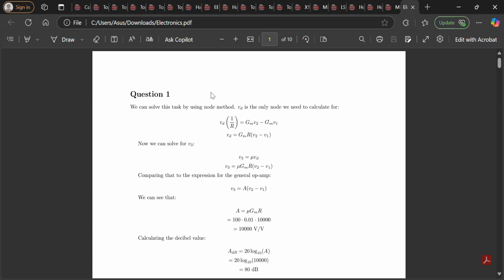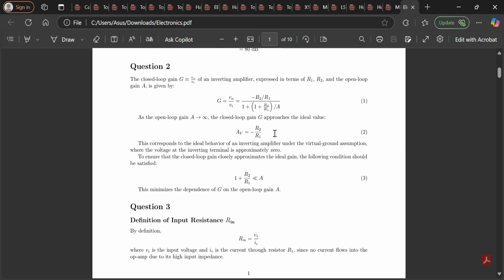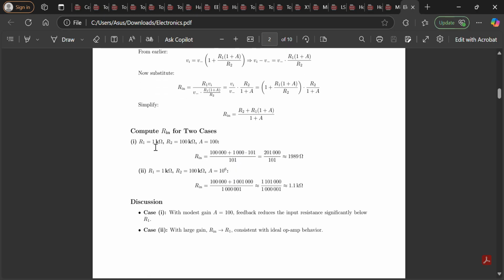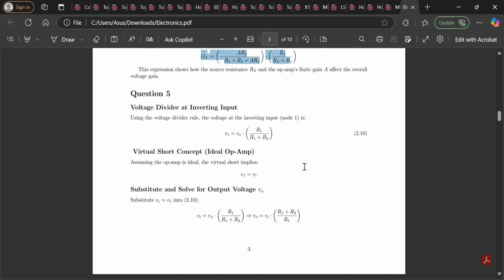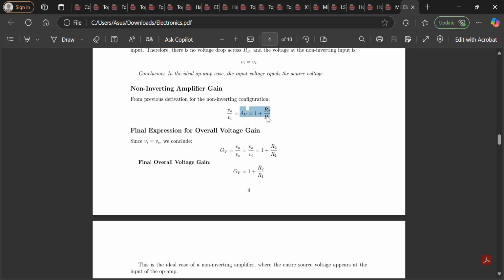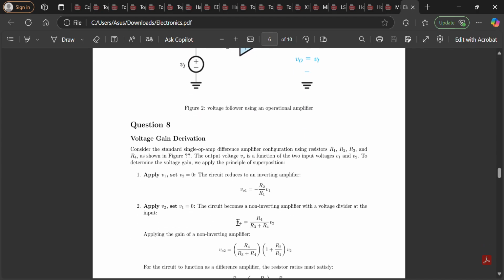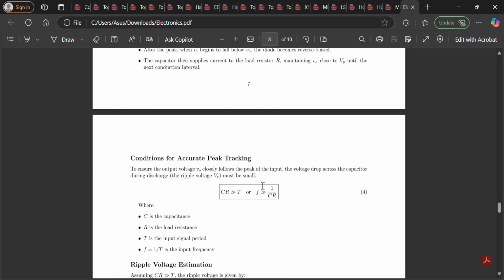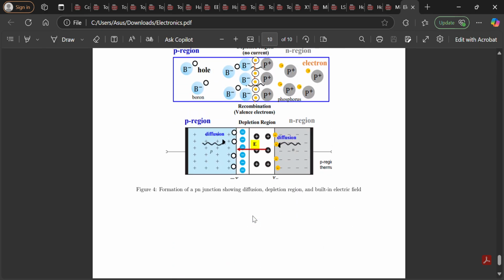Electronics pdf and 18 more pages Personal Microsoft​ Edge 2025 05 09 16 11 55